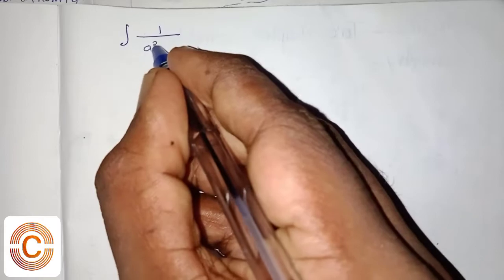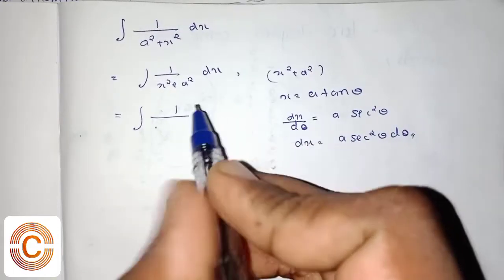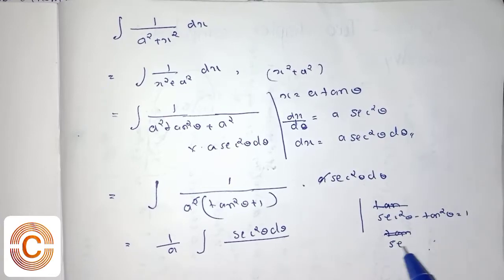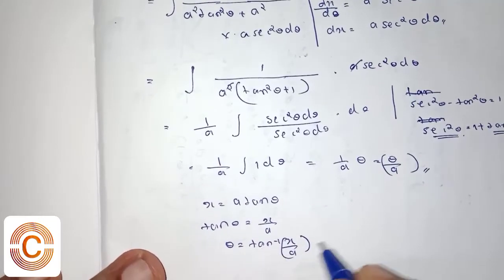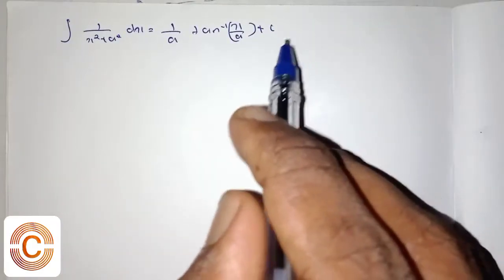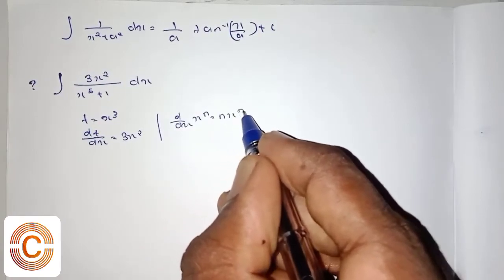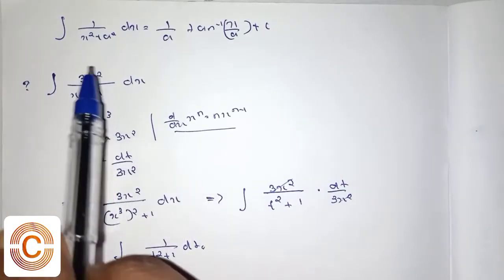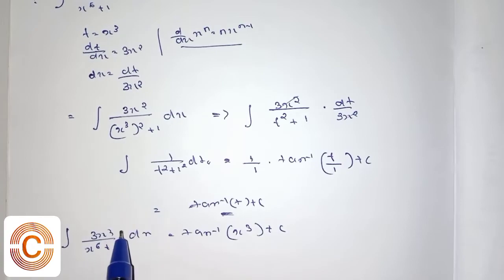derivation for integration equation , and importance of substitution in integration...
derivation of integration equation of integral 1÷(x^2+a^2) dx , and question and solution also based on the given integration property is explained in this video ,

what is the importants of substitution in integration...